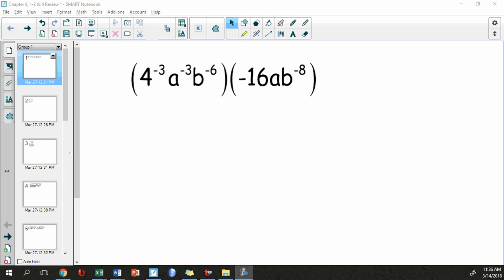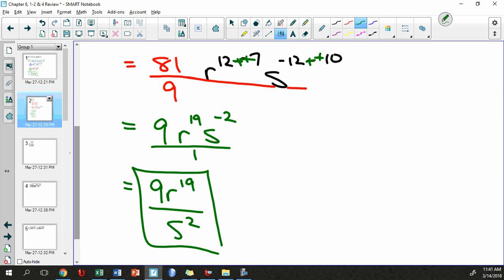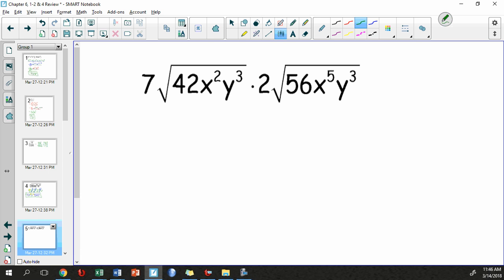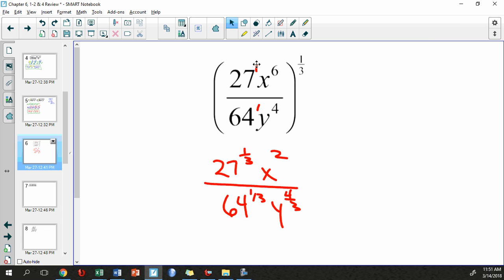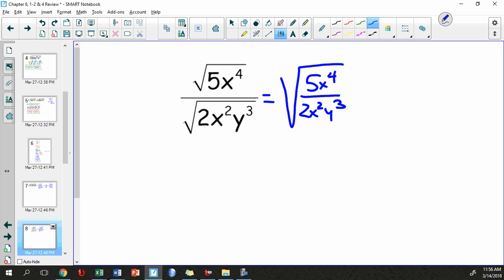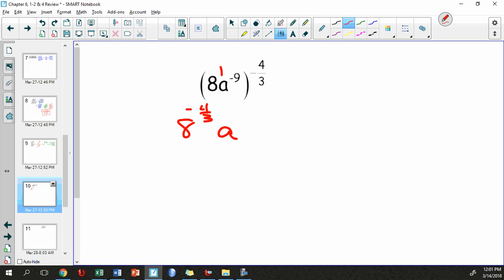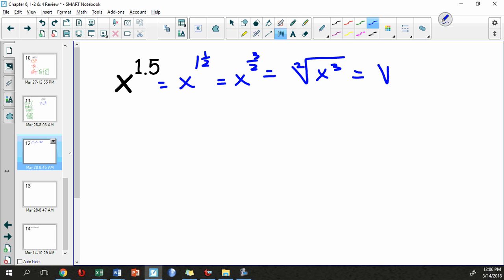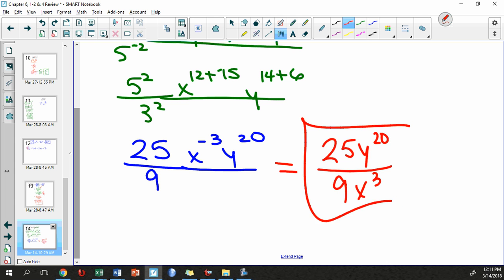Chapter 6, 1-2 & 4 Review for Test